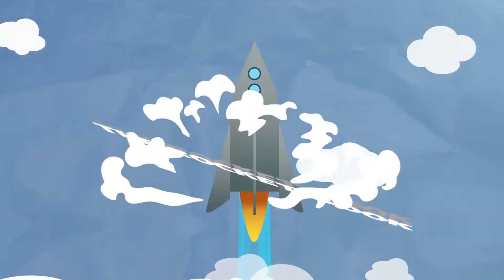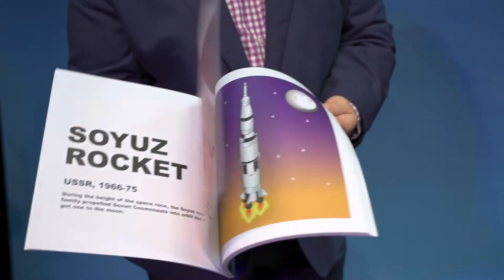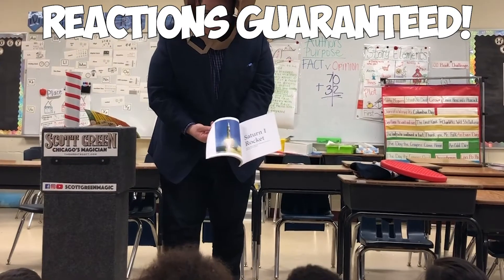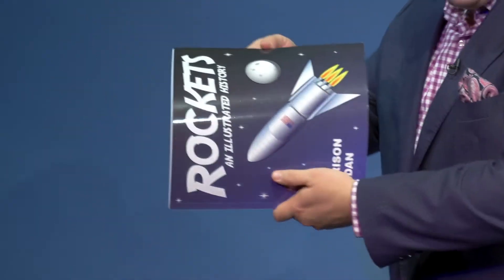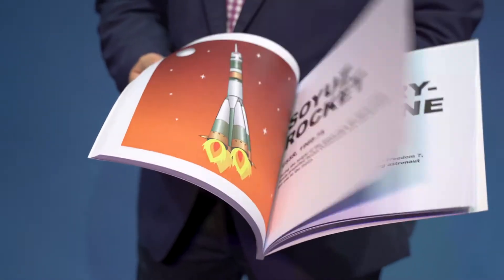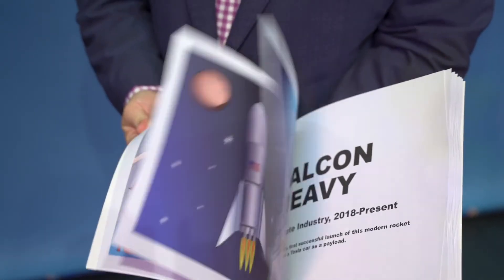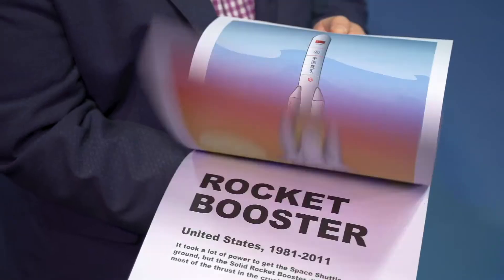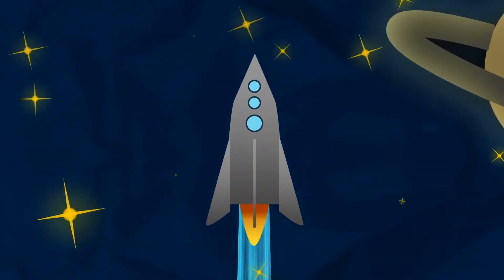로켓북 소개영상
로켓북은 책을 펼치는 방향이 달라도 책속에 그려진

로켓이 하늘을 향해 날아가다가 마술사의 제스쳐 한번으로

땅을 향해 다시 날아가는 로켓 그림을 마술을 연출할수 있는

마술도구입니다.

로켓북을 검색해 보세요~!